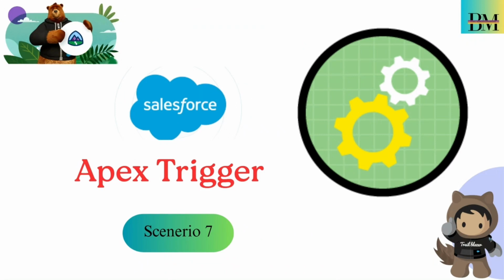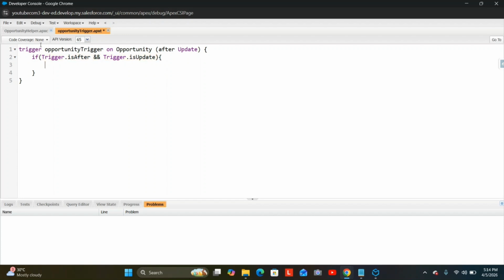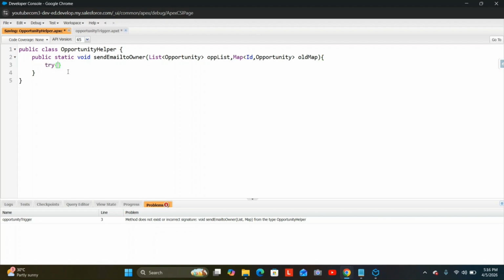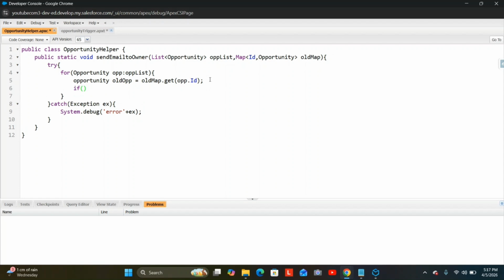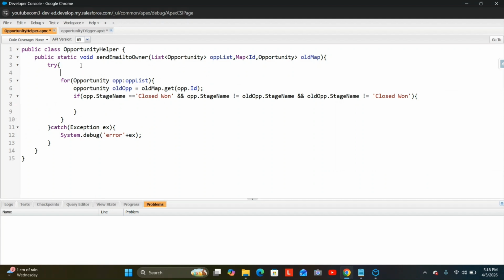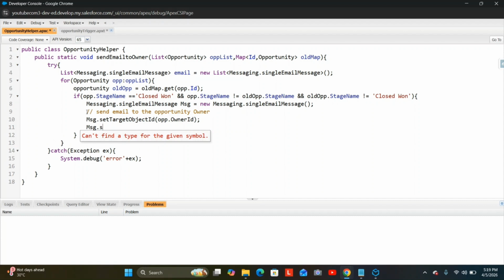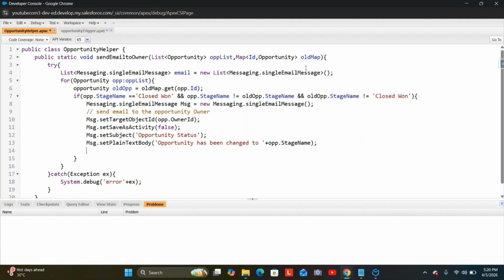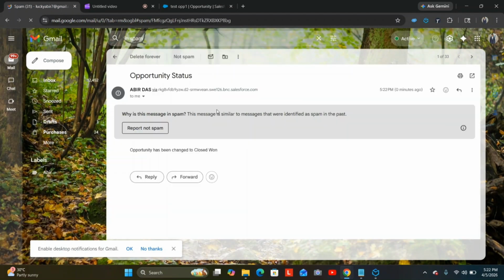𝗔𝗽𝗲𝘅 𝗧𝗿𝗶𝗴𝗴𝗲𝗿 - 𝟳 | 𝗦𝗲𝗻𝗱 𝗘𝗺𝗮𝗶𝗹 𝘁𝗼 𝗢𝗽𝗽𝗼𝗿𝘁𝘂𝗻𝗶𝘁𝘆 𝗢𝘄𝗻𝗲𝗿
In this tutorial, you will learn how to write an Apex Trigger in Salesforce to automatically send an email to the Opportunity Owner when an Opportunity is marked as 'Closed Won'.

🔹 Topics Covered:

* After Update Trigger on Opportunity
* Checking StageName changes
* Sending Email using Messaging class

This is a must-know concept for Salesforce Developers and Admins working with automation.